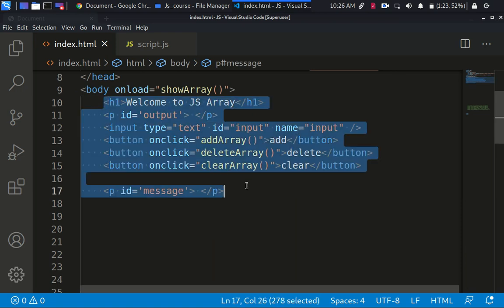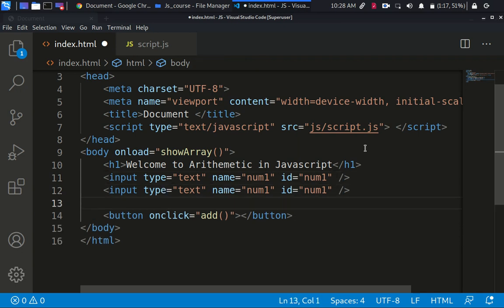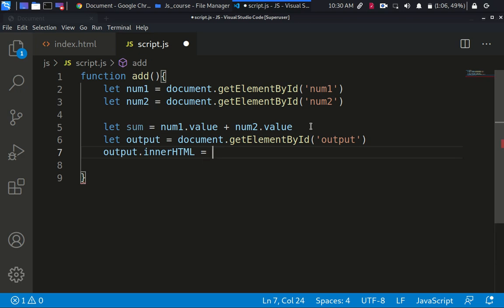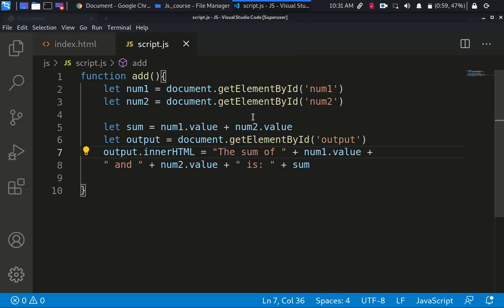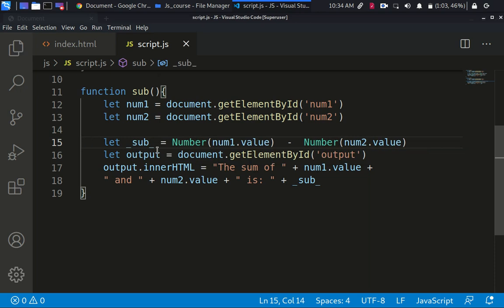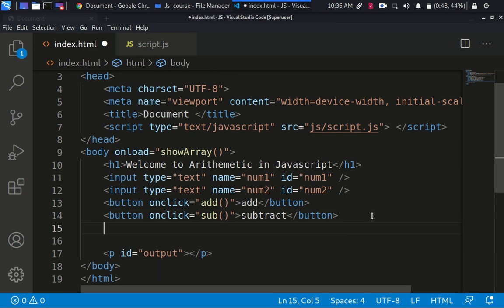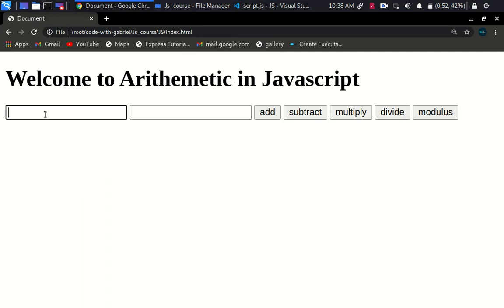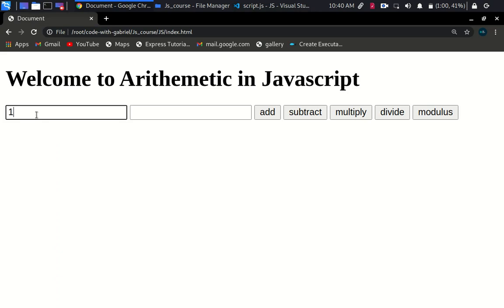06 arithemetic in Javascript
I explain arithemetic in javascript in the module